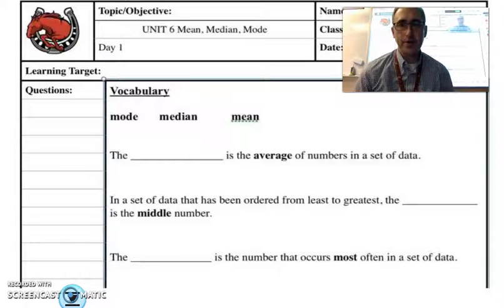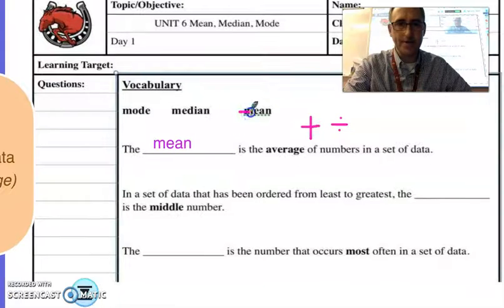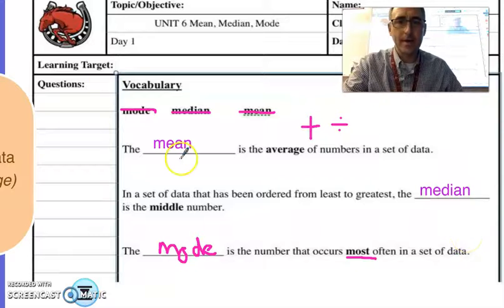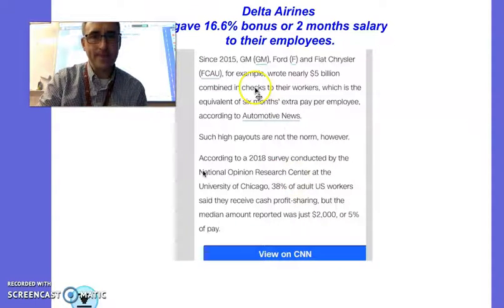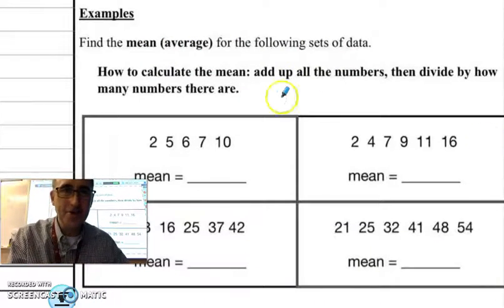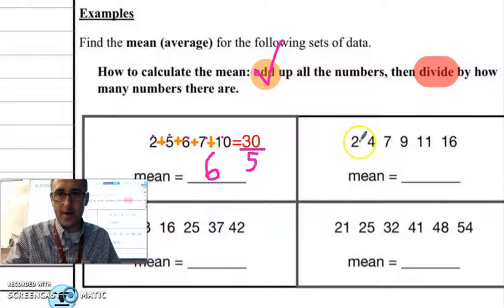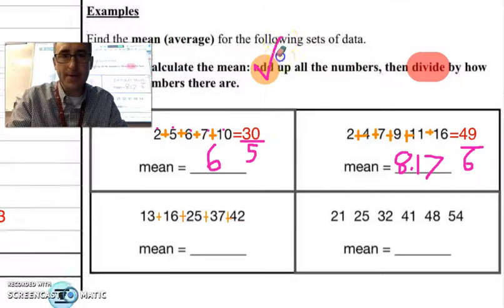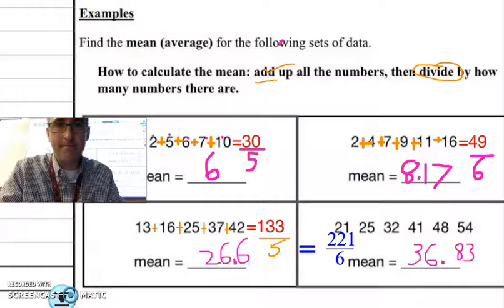MMM Notes Part 1A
Notes on averages of central tendency.  Mean, Median Mode.  Page 1